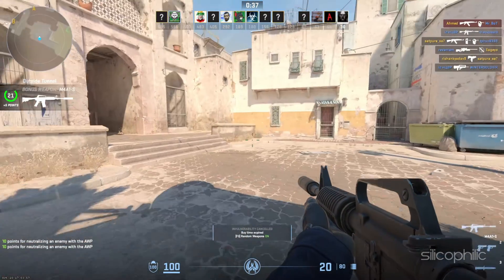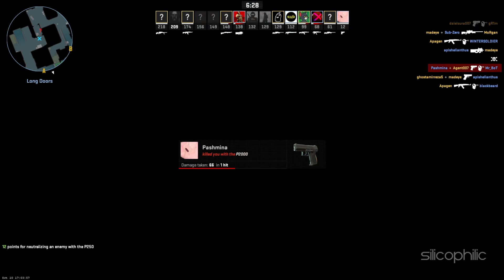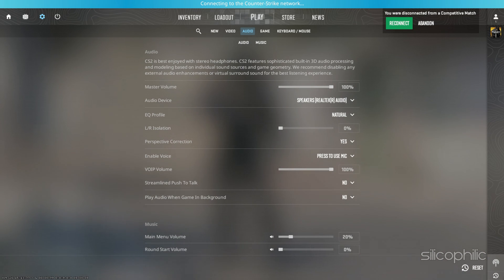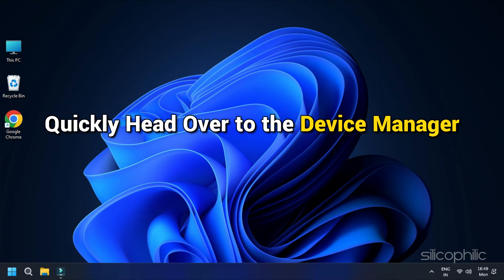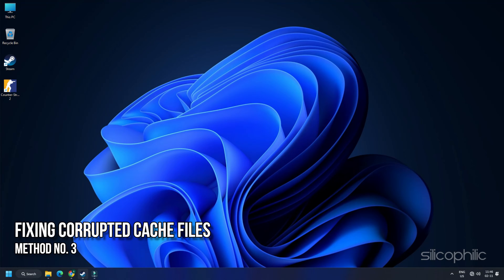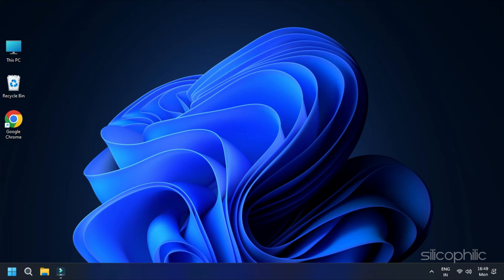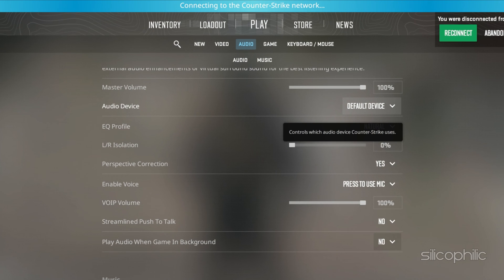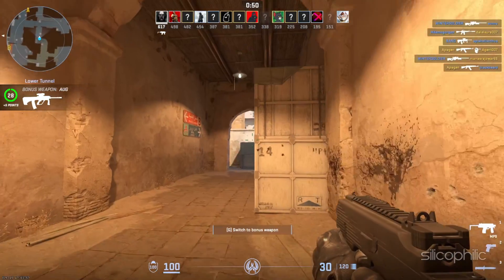How to Fix Counter-Strike 2 AUDIO BUG in 5 Minutes || Audio Not Working [FIXED]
Are you having trouble with the audio in Counter-Strike 2? Can't hear any voices or sound effects? or any type of audio bug. Don't worry, you're not alone! We are with you to assist. Today, in this video, we'll show you how to fix the Counter-Strike 2 audio bug in five easy steps.

Timestamps:
00:00 Intro
00:52 Fix in-game Settings
01:41 Fix Faulty Sound Drivers
02:41 Fixing Corrupted Cache Files
03:14 Update Windows
03:35 Configure Headset